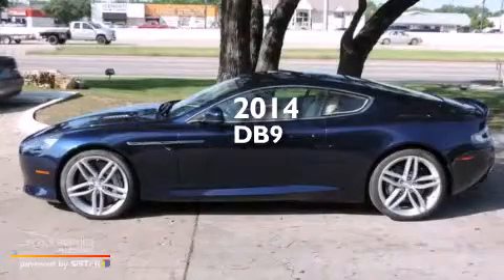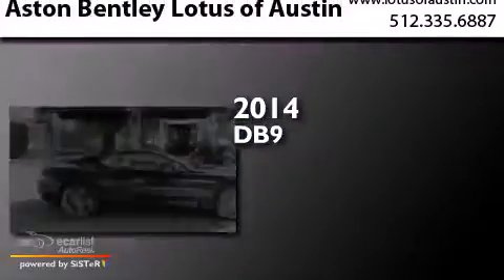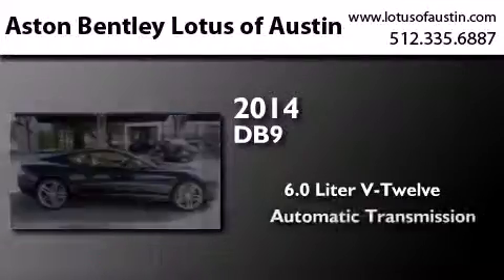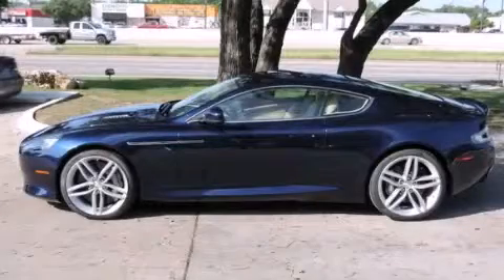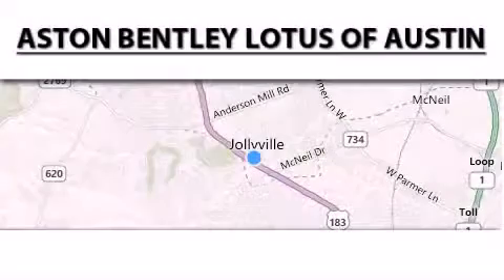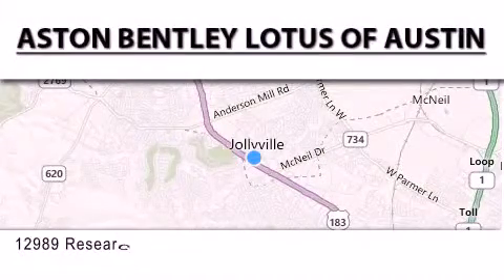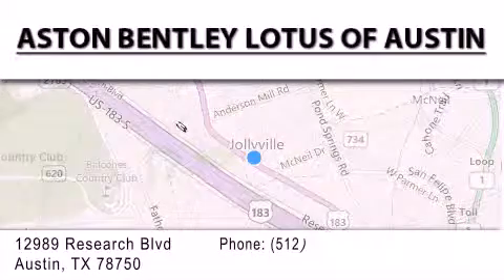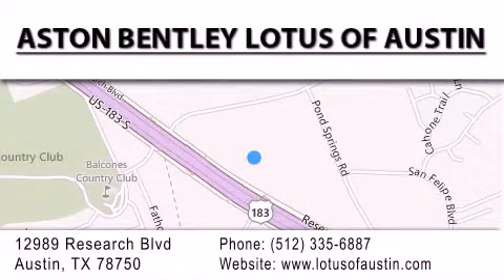2014 Aston Martin DB9 Coupe' Austin TX 78750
We have been honored to serve the Austin TX area , we promise that your experience at our dealership will exceed your expectations ! Year : 2014 Make : Aston Martin Model : DB9 Coupe' Engine : Engine: 6.0L V12 DOHC Trans . : Automatic Miles : 69 Interior : Tan Stock : A14-35 Aston, Bentley, Lotus of Austin 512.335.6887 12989 Research Blvd Austin , TX 78750